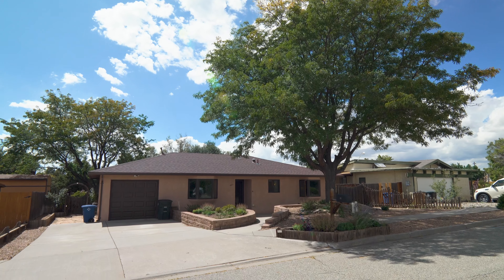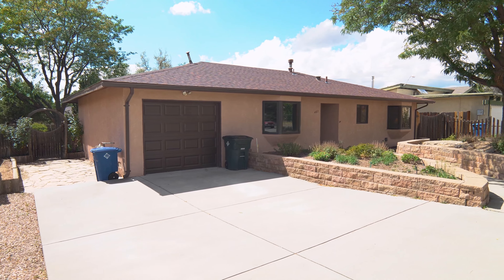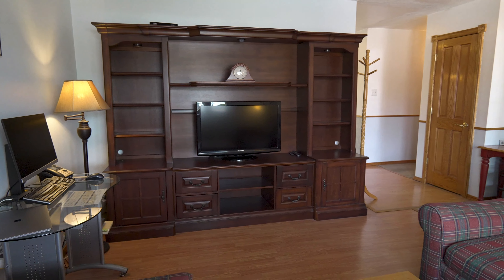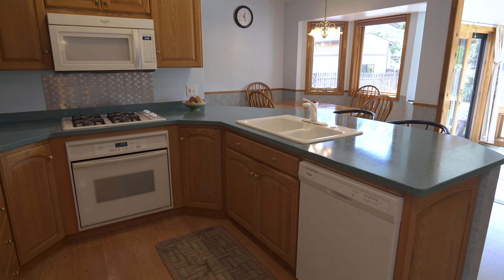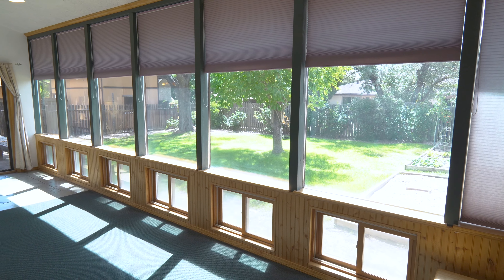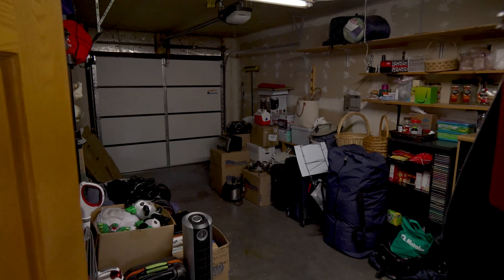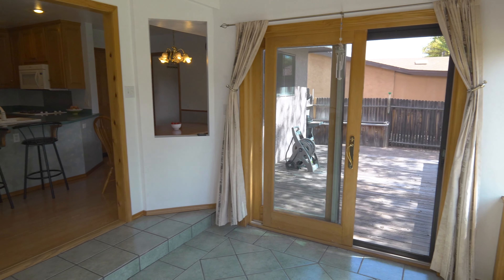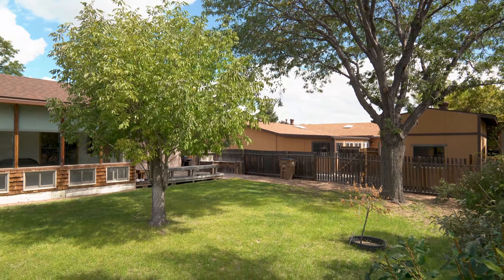405 Connie Ave Virtual Showing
Welcome to a very nice inviting home that features a floor plan that is easy to maintain and enjoy.

This home sits on a wonderful lot with an amazing backyard that features shade trees, an amazing garden and several fruit trees. The owners have done a wonderful job landscaping and creating a terrific backyard to sit on the deck and enjoy the green grass and lovely yard along with an ample size shed to store your garden tools. The front yard welcomes you into the house with a nice entryway and living room off to your left of the entryway which features wonderful natural light and a nice space for relaxing.

As you continue in you will be greeted to a open kitchen that looks out into the dining and sunroom. The kitchen has solid surface corian countertops, solid light oak cabinetry with tons of counter space with gas cooking. There is a nice eat at bar if you'd like and the dining room is open to the kitchen. Off the kitchen is an amazing sunroom that the owners use all year round. It does have heat with a gas fireplace on a thermostat so you can enjoy a fire in the winter and watch TV or entertain.

This also would be a very nice office space. Off the kitchen is a large laundry room with a desk and sink which can also be used as an office and there are lots of cabinets. There is access to the insulated garage and does provide storage space as well. The bedrooms are down the hallway with 3 very nice size bedrooms and good closet space. The hall bathroom is updated and feeds the two bedrooms and the owners suite has a walkin closet and an updated bathroom.

The windows and doors are nicely updated with double pain windows and two front bay windows which add a nice touch to the home.
The house has been wonderfully maintained and is ready for you to call it your home.